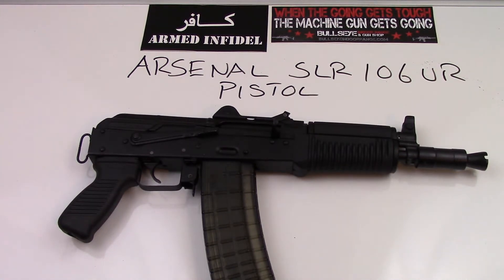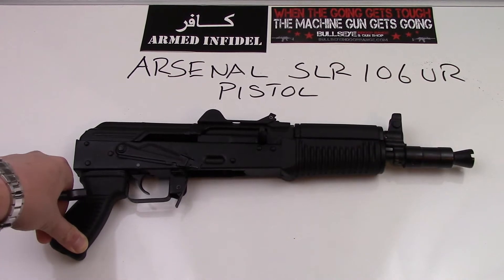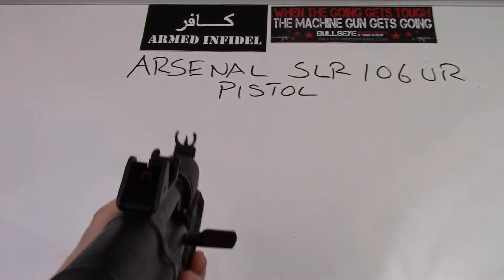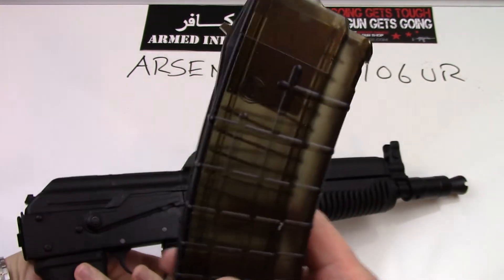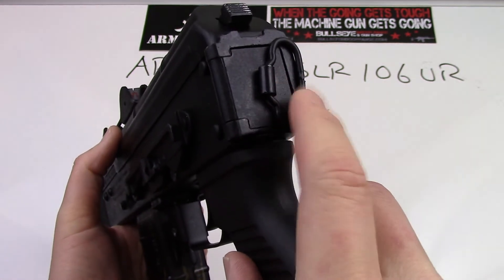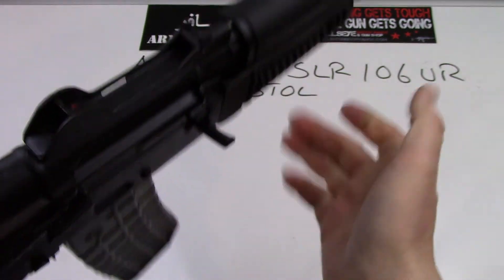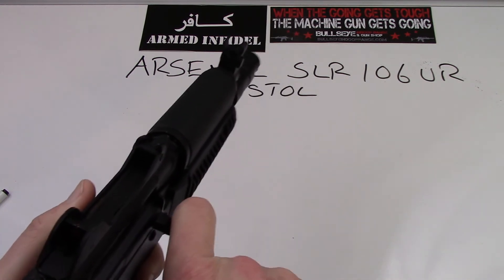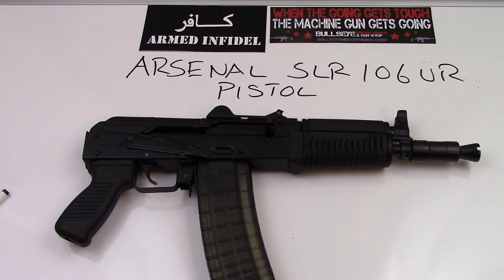Arsenal SLR-106UR Pistol Review Part 1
This is my initial review of the Arsenal SLR-106UR AK Pistol. It is chambered in .223/5.56 and is a great SBR or pistol brace candidate. I will be doing the Part 2 soon as I plan to add the Sig MPX Pistol Brace to it.